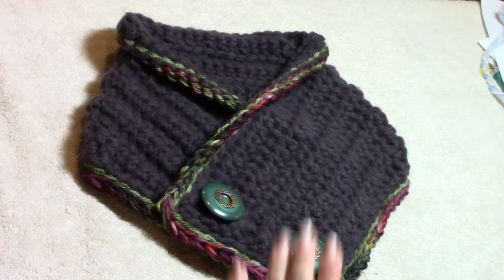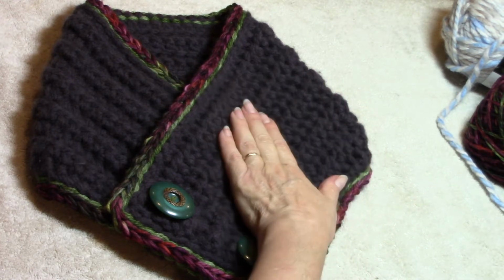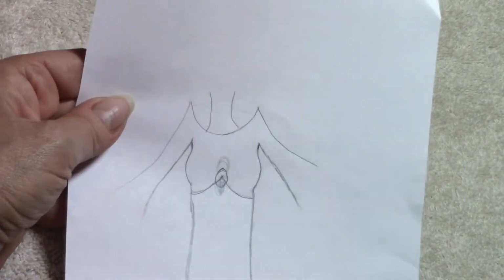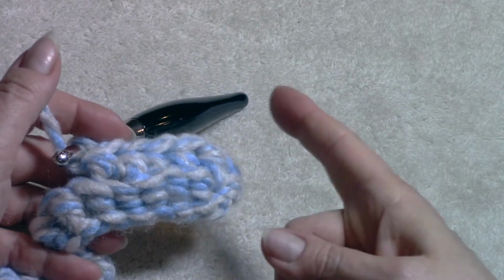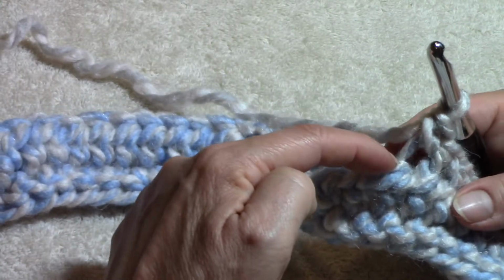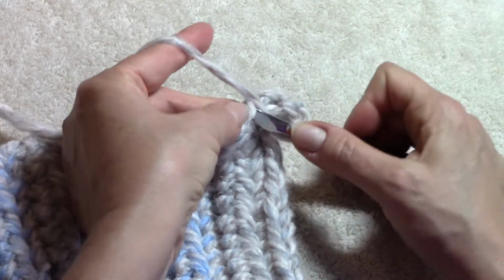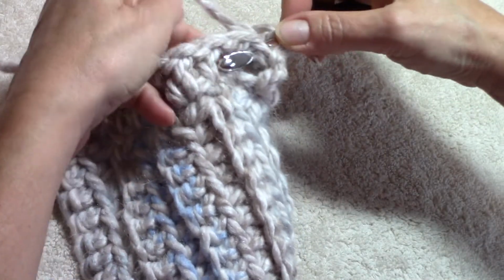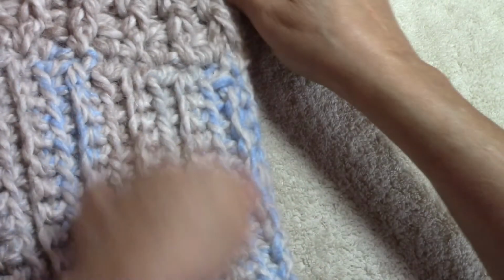Crochet 🧶 Fold-Over Button Collared Cowl / Neck Warmer ~ Quick & Easy ~ Pt. 1 of 2 (Ep. 78-A)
Welcome to Cabin Fever Crochet!  A Yarn-Happy Little Getaway & Beyond!!  In today's beginner-friendly class, we cover each step of this fun project that gives several different looks!  In Part 2, we'll sew our sides together, and go over two border options as well; 'cause you know I loove creating more ways than one!!  💙 Hope to see you again next time, for new tutorials, reviews, demos, etc., with slices of other life's interests along the way!  🤗

Written patterns will be announced when available
*** WildRoseAcres on Etsy ***